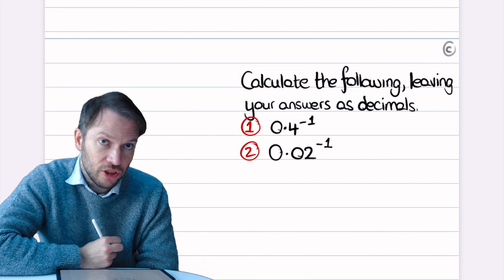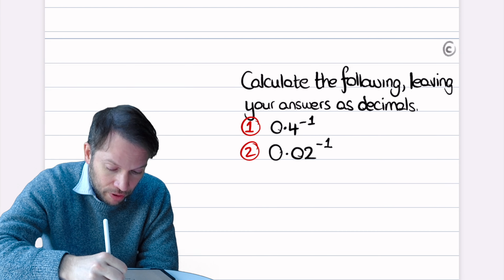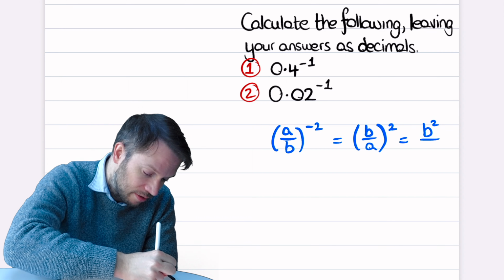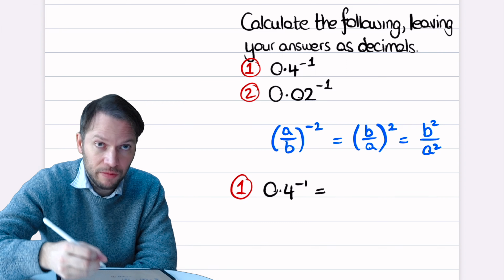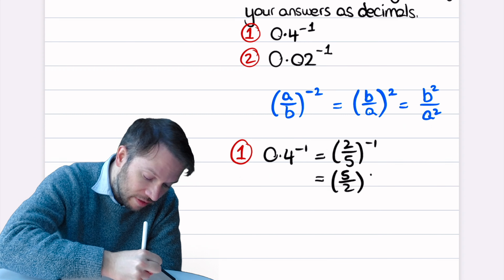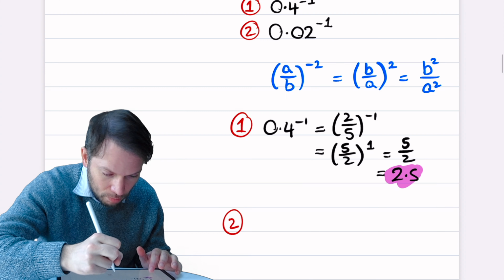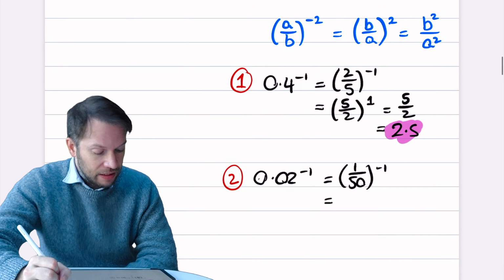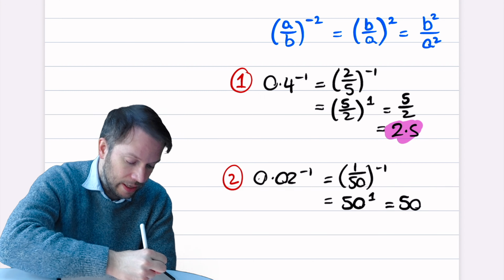Raise a decimal to a negative integer power (298c)